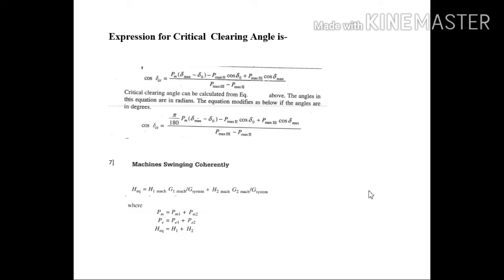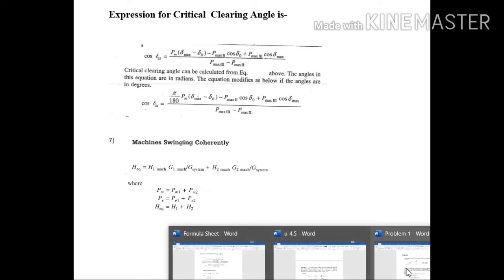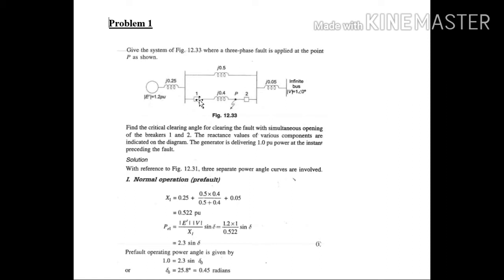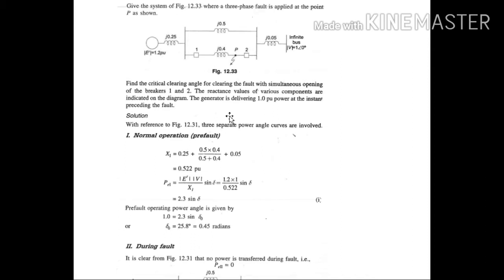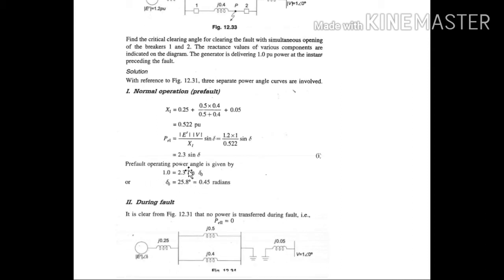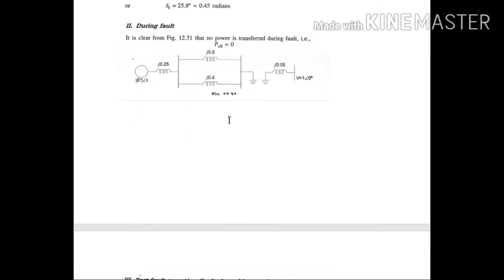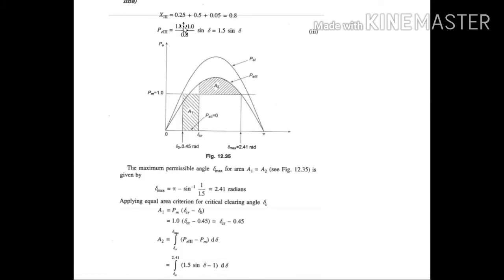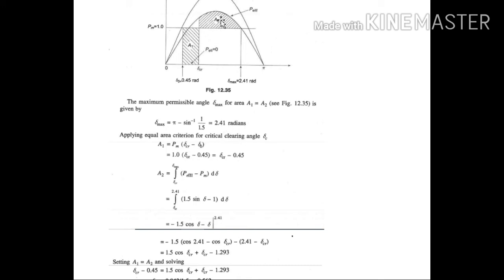Numerical on Transient stability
Dear Students this video will help to you to solve numerical on Transient State Stability.
A few more numerical will be covered in the upcoming video.